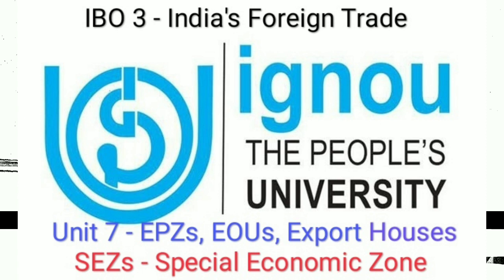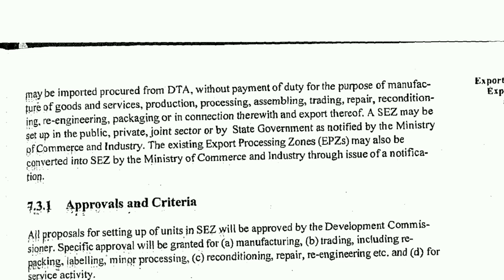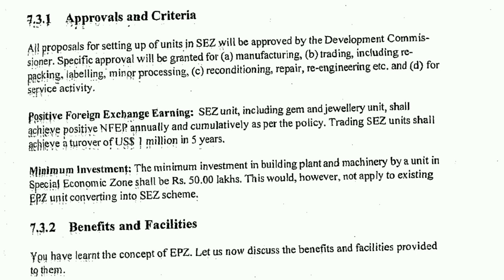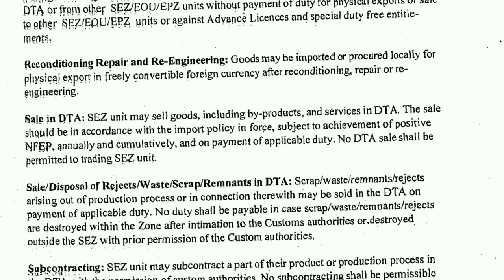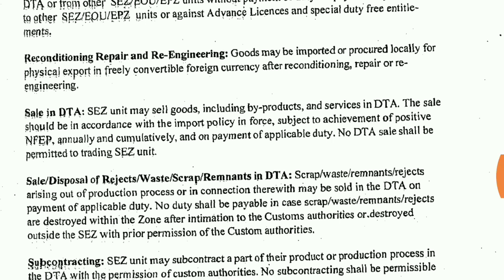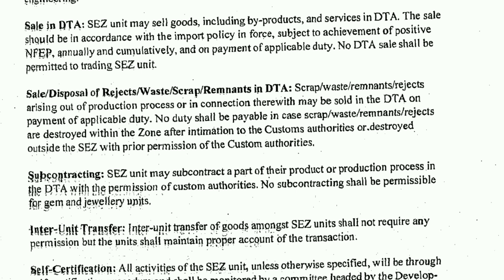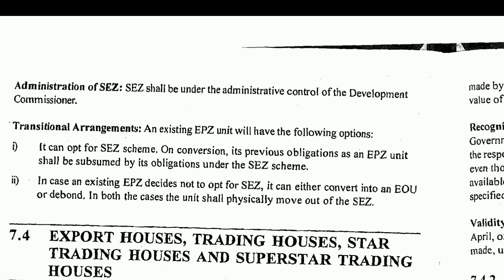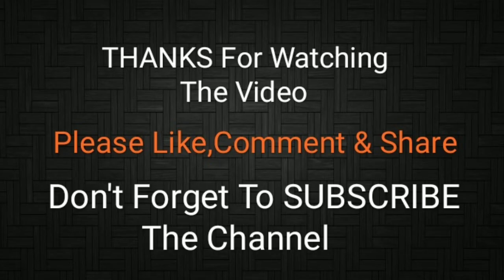IGNOU : MCOM : IBO 3 : Q - Explain Special Economic Zones.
Commerce ePathshala

IGNOU : IBO 3 - India's Foreign Trade, Unit 7 : Topic - Special Economic Zones

Commerce ePathshala - IGNOU (M.Com)

IBO 3 - International Foreign Trade

IBO 4 - Export-Import Procedures & Documentation

IBO 5 - International Marketing Logistics